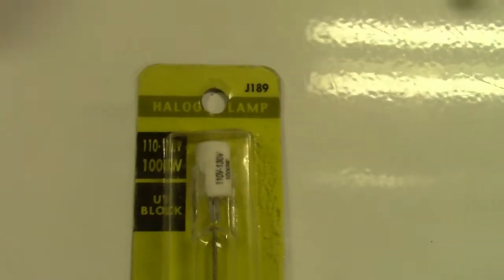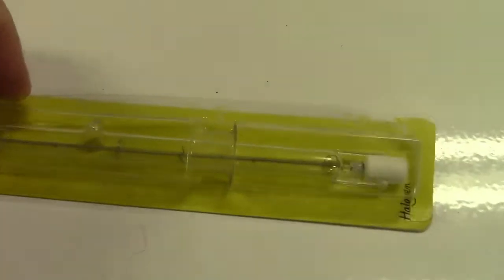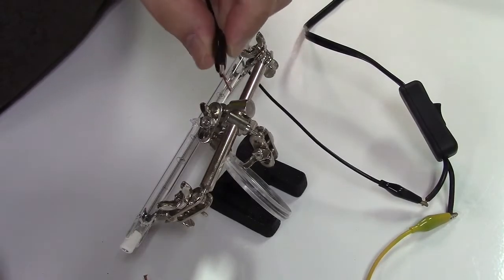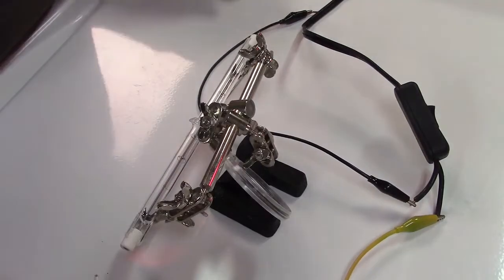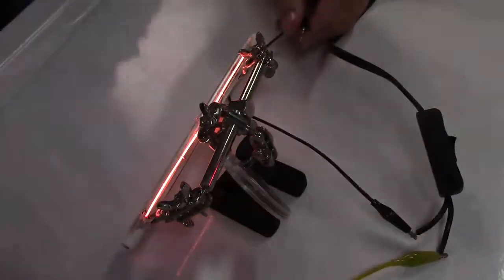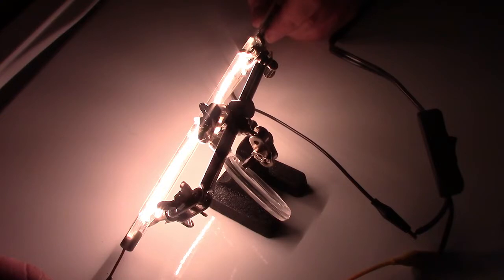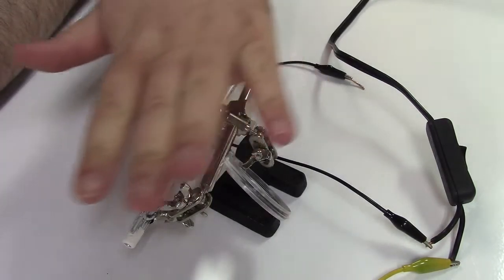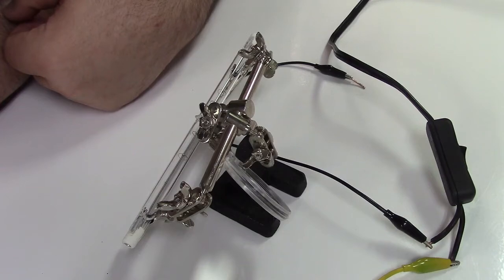ONE THOUSAND WATT Tubular Halogen Bulb!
At an independently-owned Dollar Store in an area I don't frequent often, I found this 1000 watt tubular halogen bulb.  They had a lot of them on the shelf.  I'm very familiar with the 500 watt variants of this bulb, but I've never seen the 1000 watt version in person.  I don't have a socket to fit it, but I had to power it up!

I rigged up a cord with alligator clip leads, in in the leads were short  pieces of 14 gauge copper wire.  These worked well as "sacrificial test probes".  It's bright Bright BRIGHT!  And the amount of heat that comes off of it can probably give you a sunburn.  Any ideas of what I should do with this bulb?